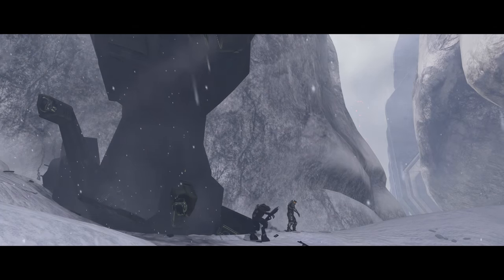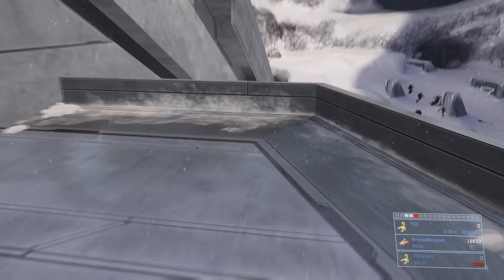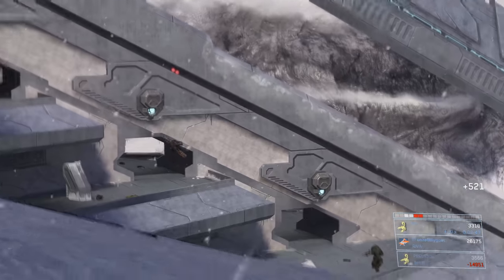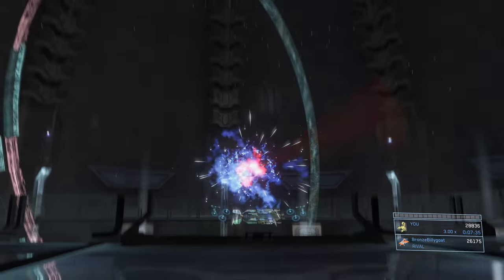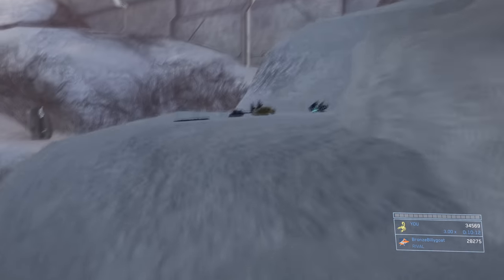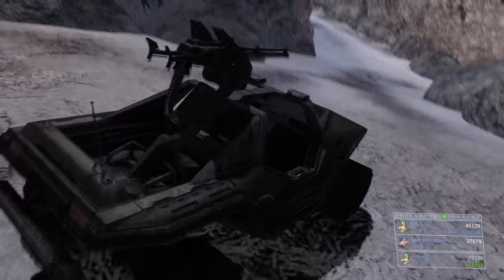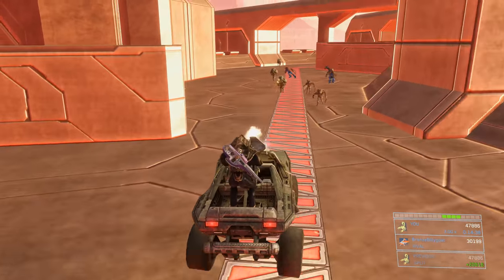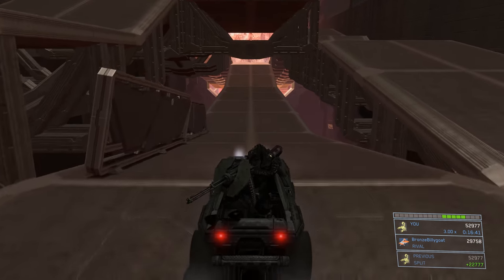Halo MCC - Halo 3 LASO (Part 9: Halo) - A Preference for Pain - Guide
Part 9 of 9 for completing the Halo 3 LASO playlist in the Master Chief Collection which will grant you the "A Preference for Pain" achievement.

Level - Halo
Difficulty - Legendary
Skulls - Skulls will automatically be selected when you select the Halo 3 LASO playlist.  They are as follows:  Black Eye, Blind, Catch, Cowbell, Famine, Fog, Grunt Birthday Party, Iron, IWHBYD, Mythic, Thunderstorm, Tilt, and Tough Luck.